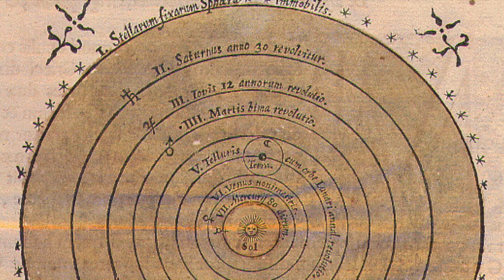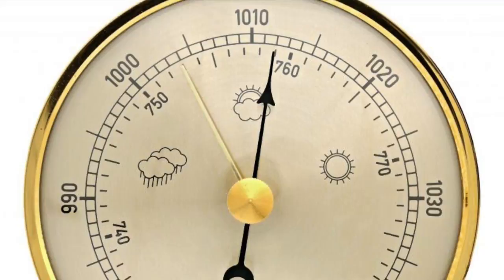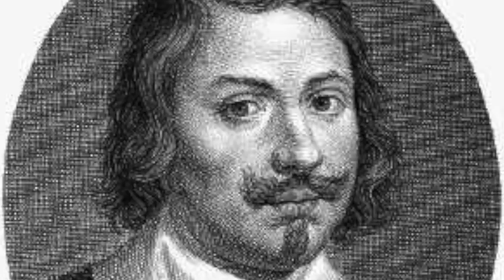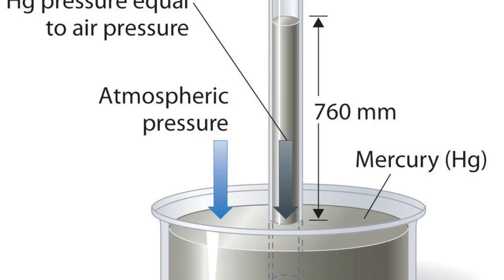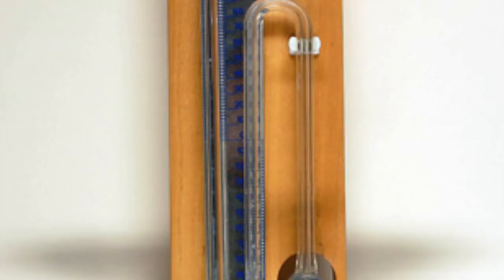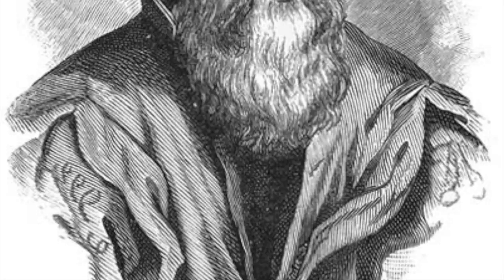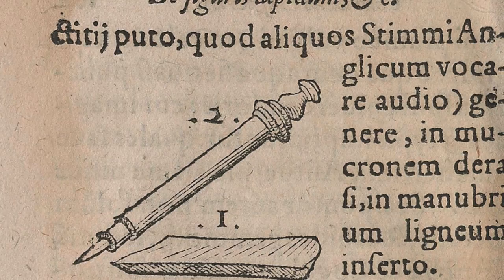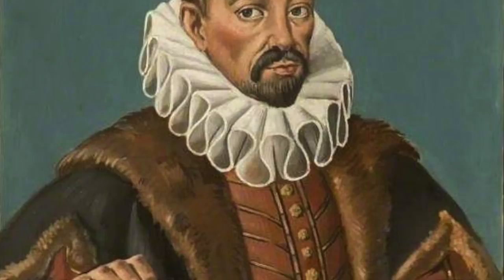10 Scientific Discoveries and Invetions of the Renaissance Part 2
The video brings to light of 5 scientific discoveries or inventions of the Renaissance.

Sources:
6.

7.

8.

9.

10.